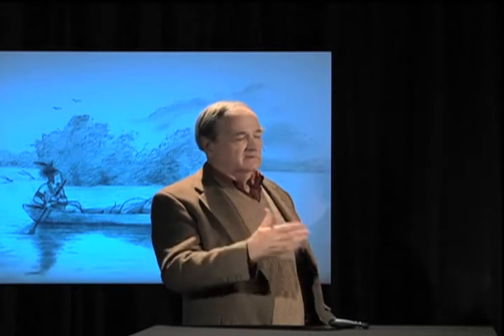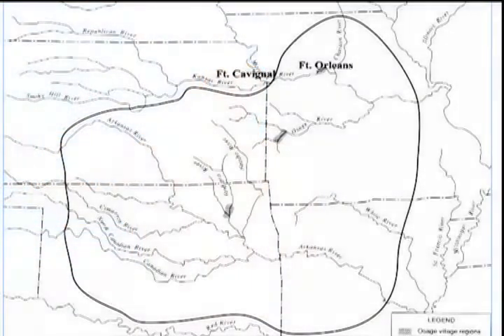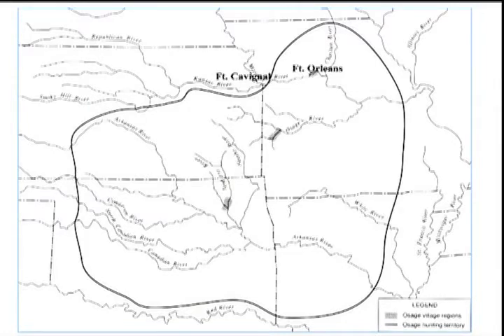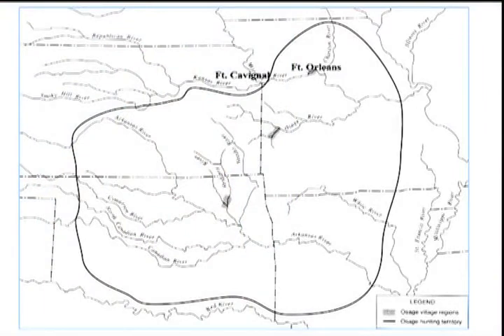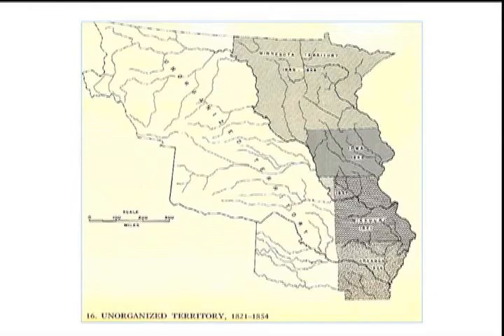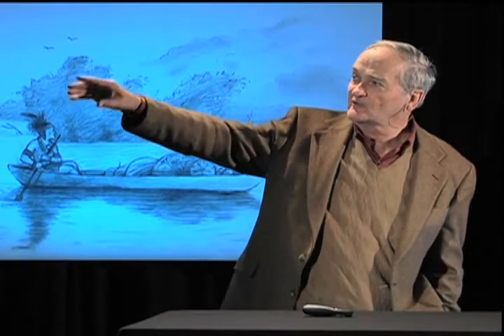"The Missouri & Kansas–Rivers of Connection & Trade," by Bill Worley,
kcdigitalvideo

Prior to European contact, the Missouri and Kansas Rivers were
the center of travel and commerce for the native groups that
settled the area. In this presentation local historian Dr. Bill
Worley will focus on these networks of connection.

Big Muddy Speakers Series (Kansas City) hosted by Healthy Rivers
Partnership at the Westport Coffeehouse Theater.

Videography by Kansas City Digital Video.
Michael Morgan